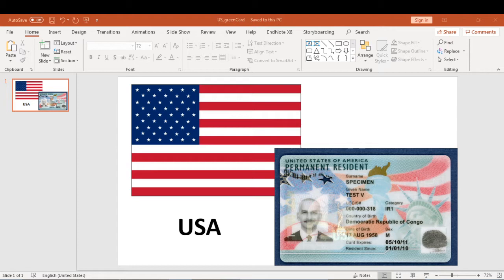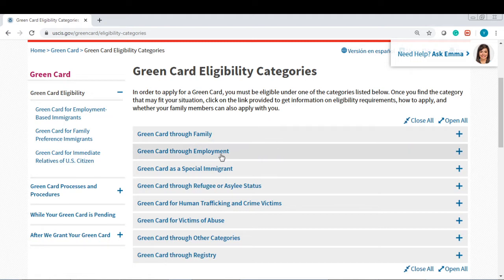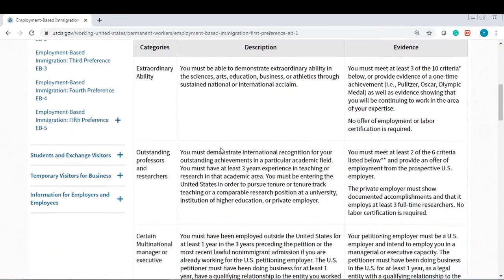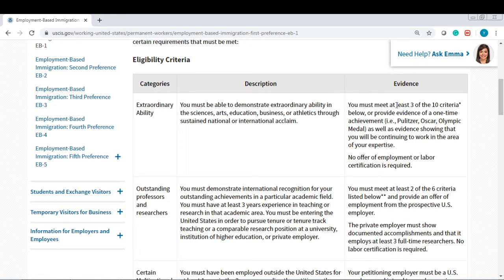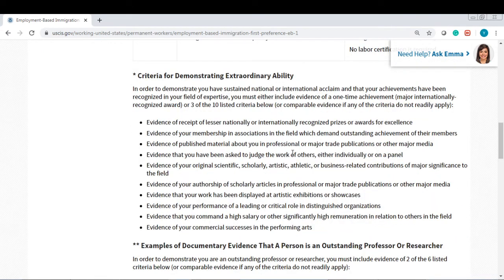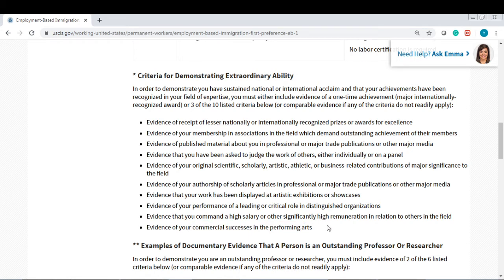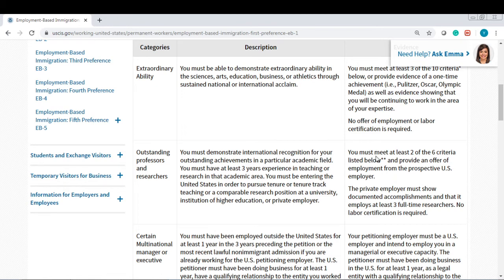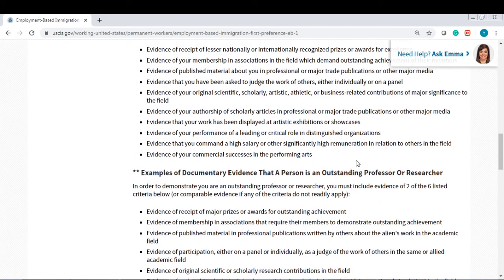Green Card Tutorials: EB-1